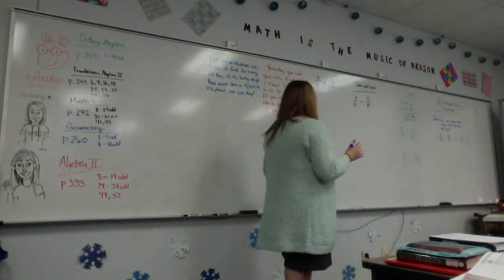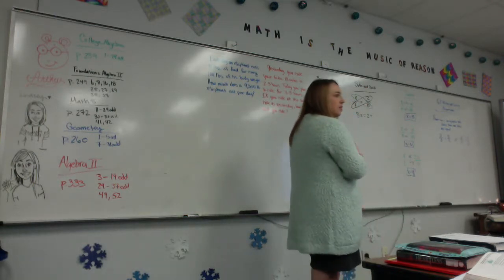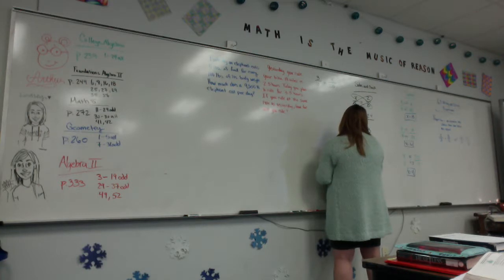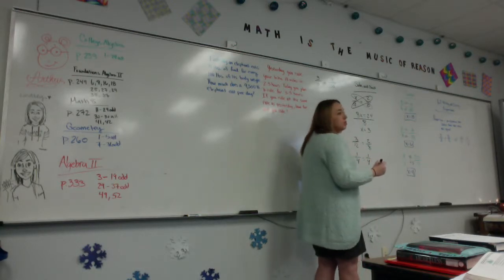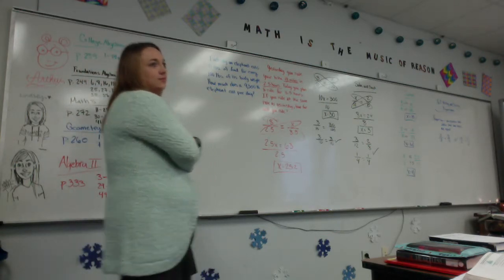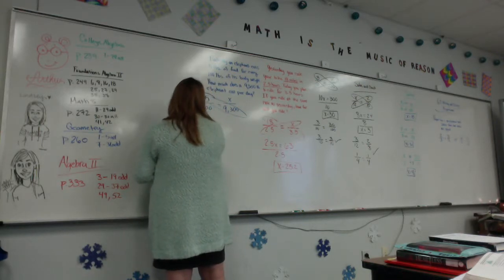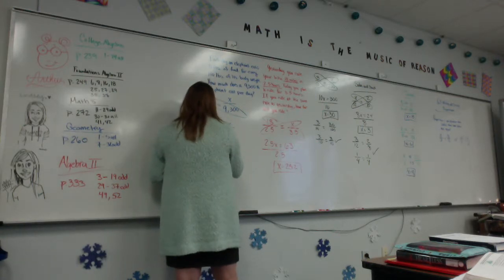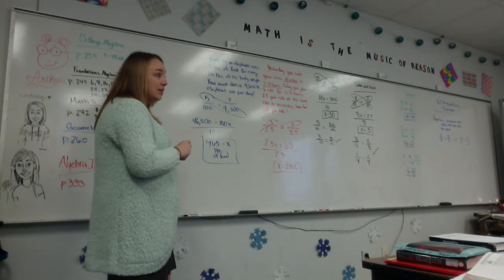6 2 Math 8